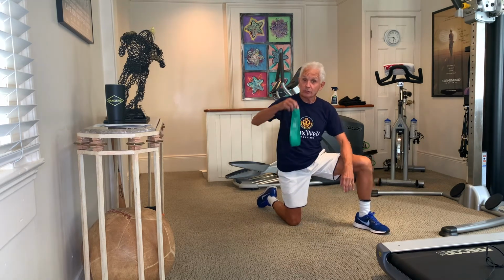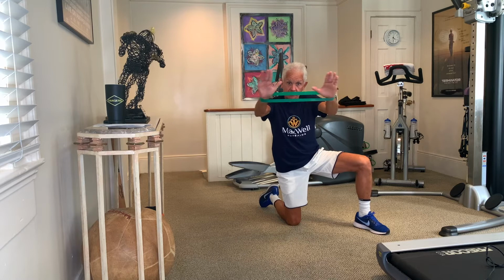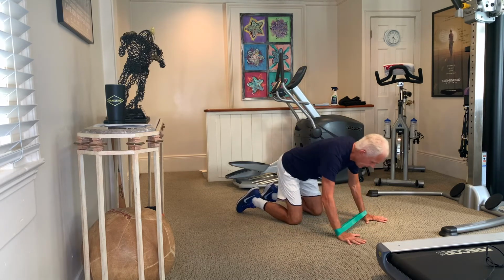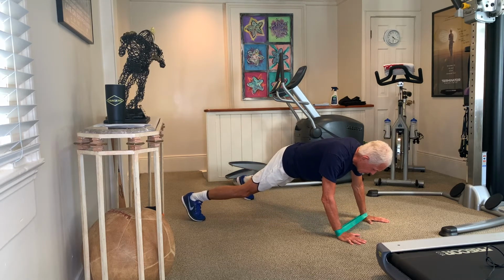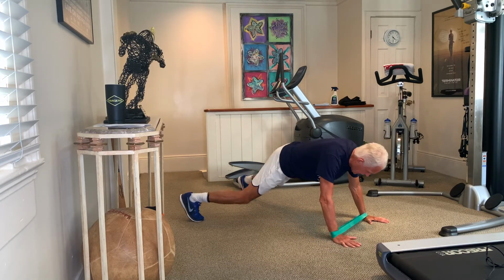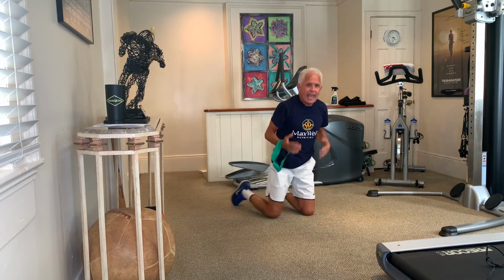Resisted Push Up – with light band – Close Grip & Spread